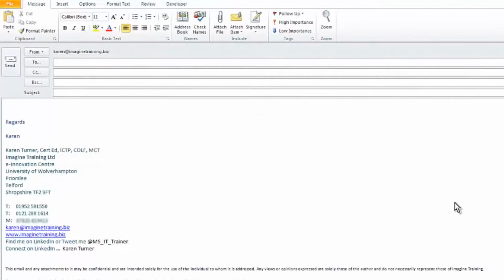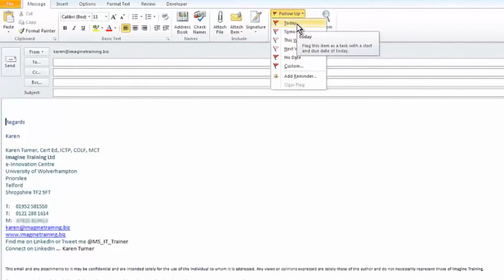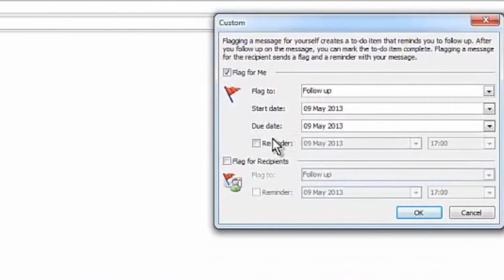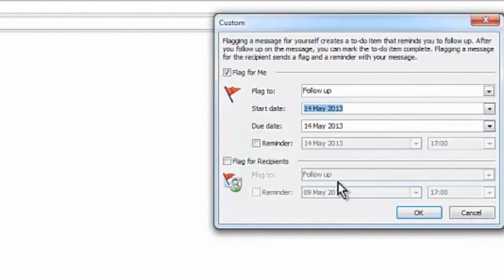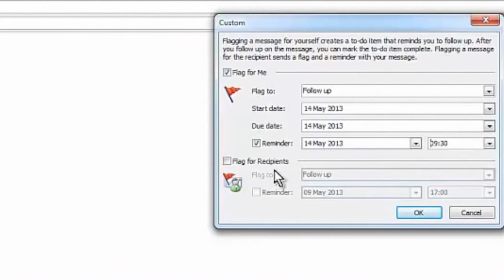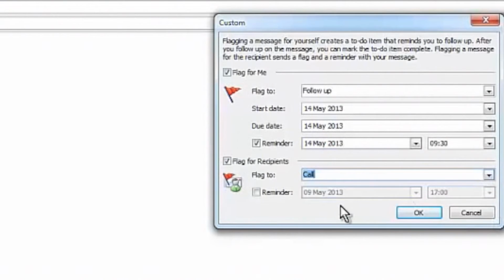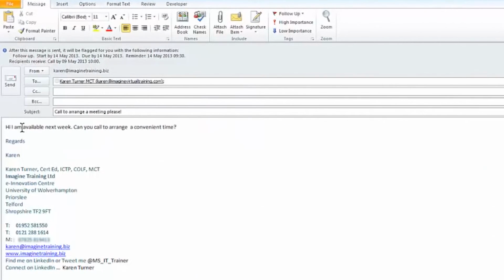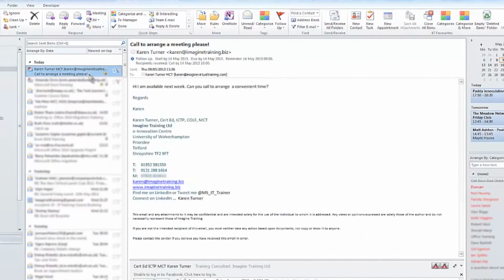Outlook Flagging Emails For Recipients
How to put a flag on for the recipient of your email.

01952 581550